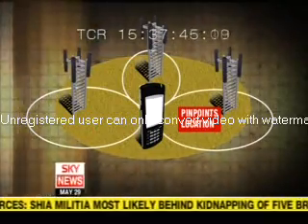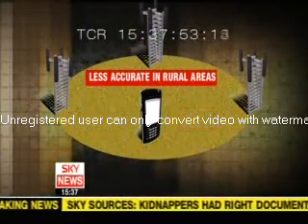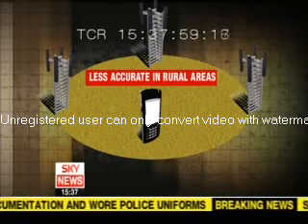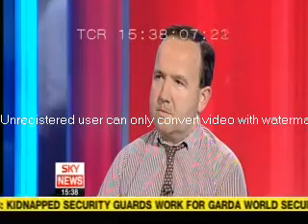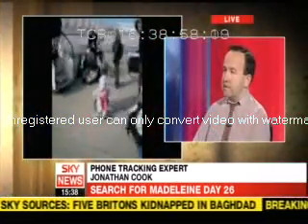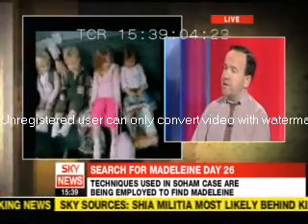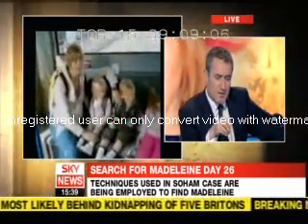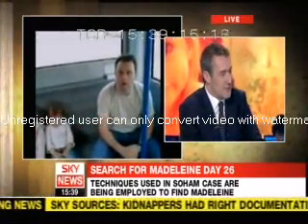Mobile Phone Tracking Sky News interview following the disappearance of Madeleine McCann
Interview with Trace a mobile about how mobile phone tracking and using gsm latitude mobile tracking could enable police to locate the missing girl Madeleine McCann. The clip highlights how the police or the public can locate mobile phones using triangulation technology and how mobile tracing records are stored for possible use in such investigations.